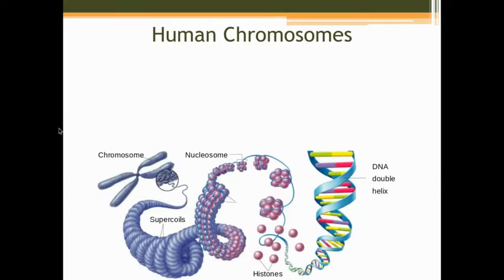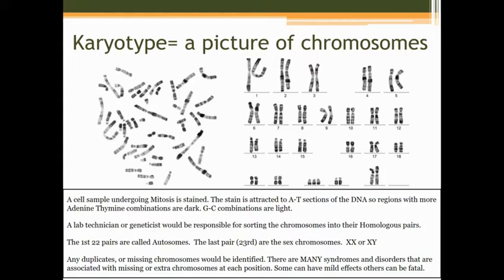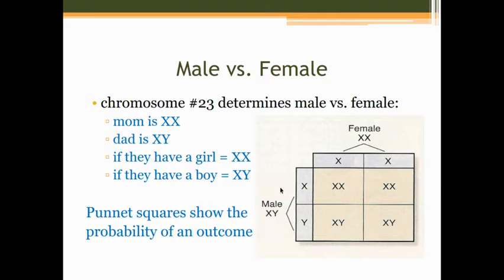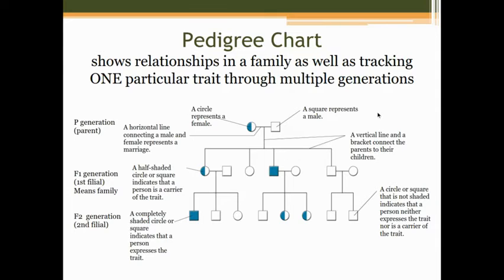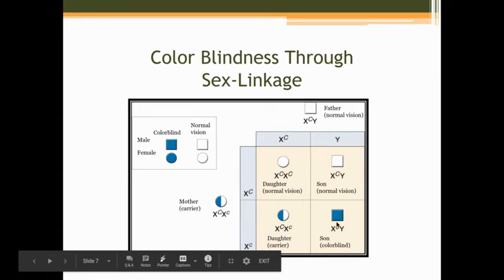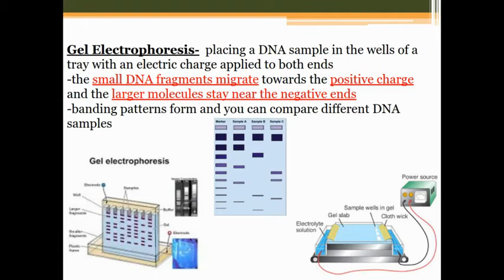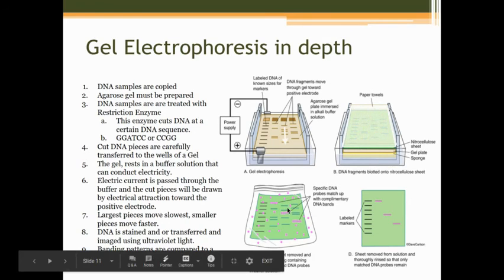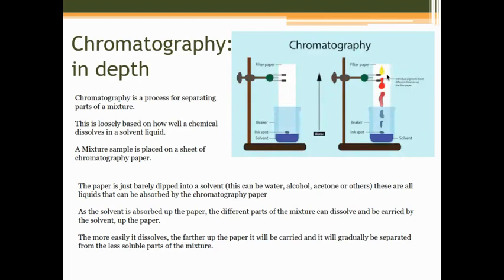Genetics Video Part 2 2021